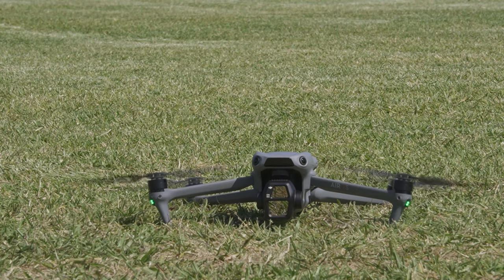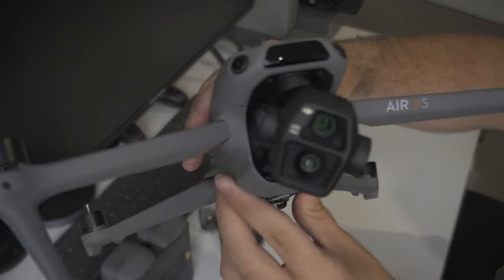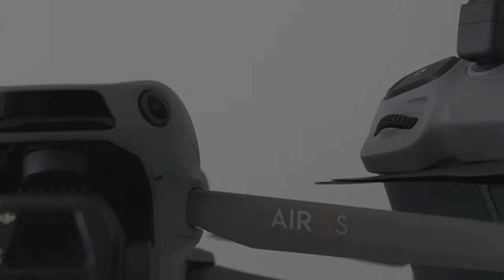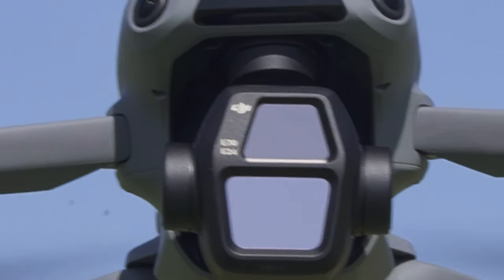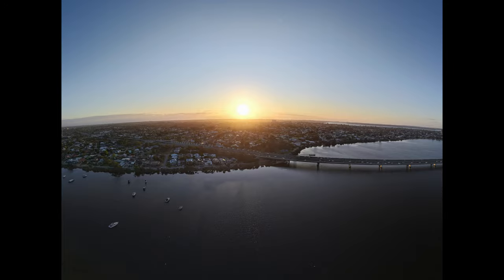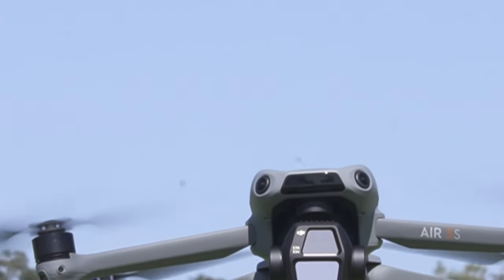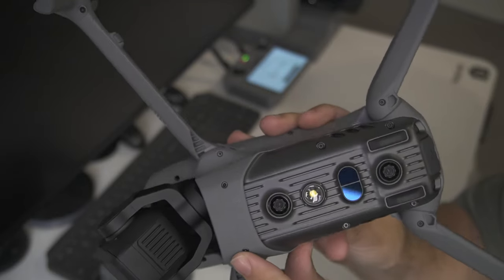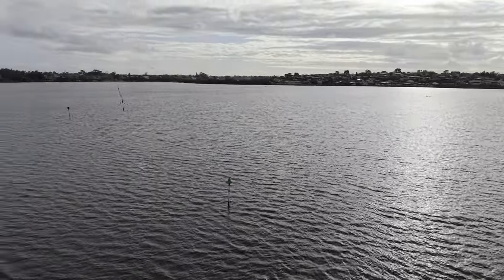DJI Air 3S review...a powerful and compact 1-inch sensor in the sky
The DJI Air 3S boasts a 50MP 1-inch sensor capable of 4K/60fps HDR and 4K/120fps video, upgraded obstacle sensing, and a more advanced return-to-home mode thanks to a first-of-its-kind forward-facing LiDAR sensor in a consumer DJI drone.

Gear we use:
Mirrorless camera
Action camera
DJI Mavic Air 2 | DJI Mini 2